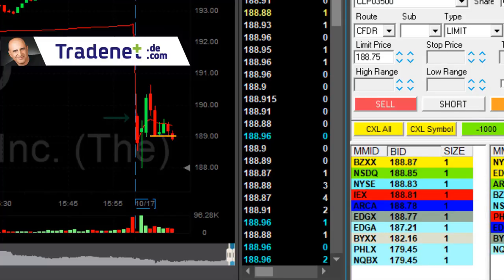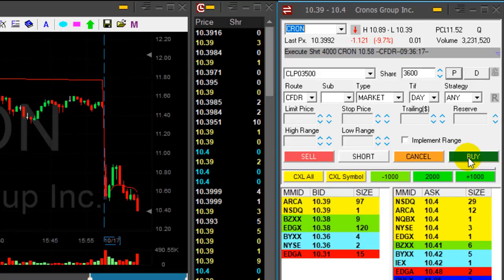Live Day Trading for $5,577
Live Day Trading Stocks - How to make money by day trading stocks -  $5,577 in 60 minutes.
Meir Barak day trading live on October 17th. 2018.